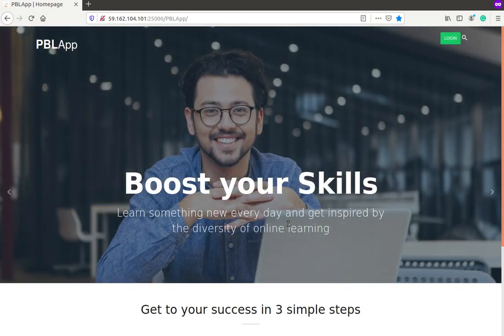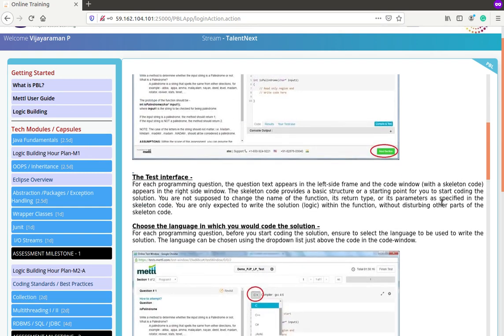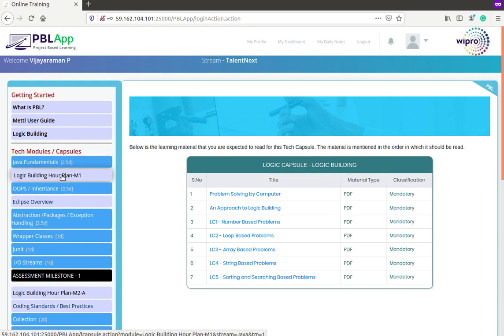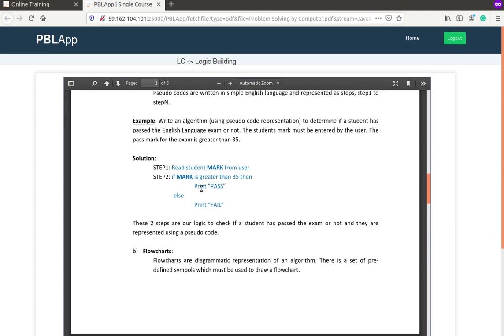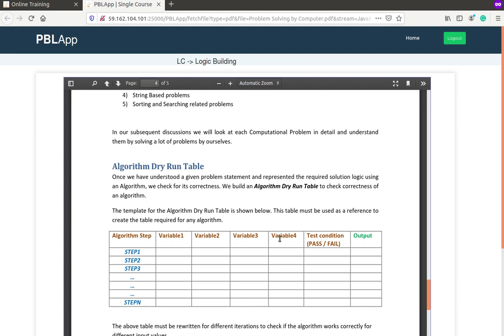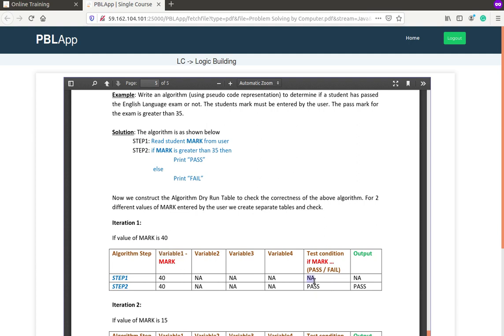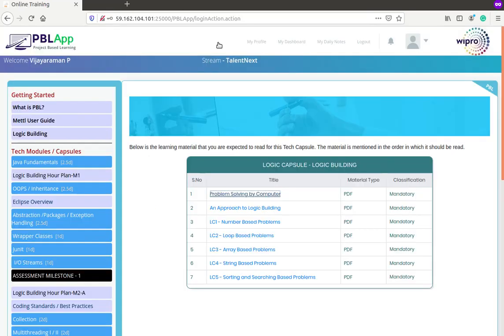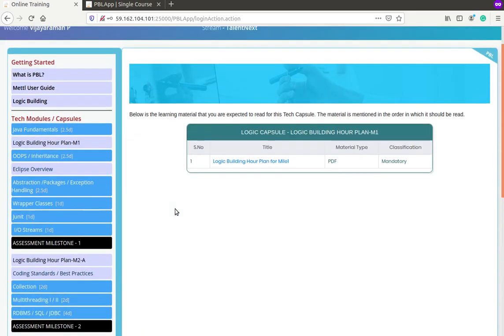Video2 PBL login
How to work with PBL App.